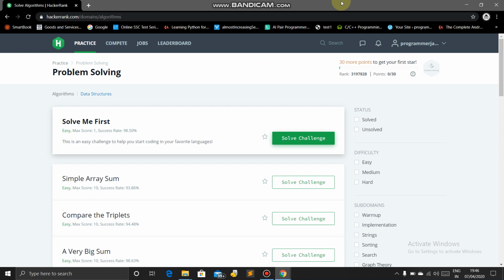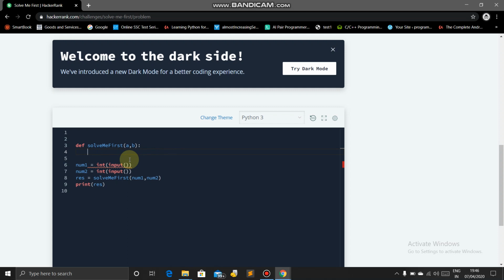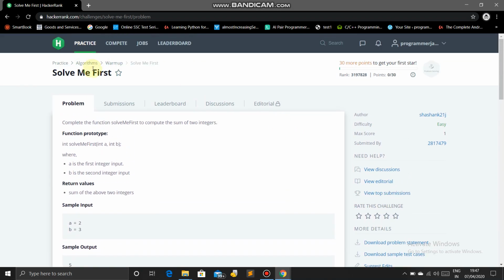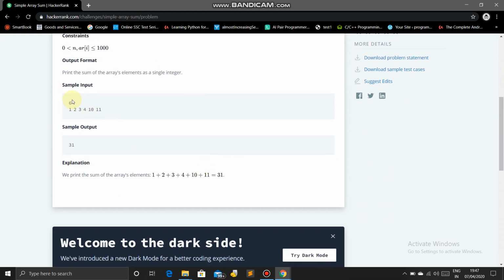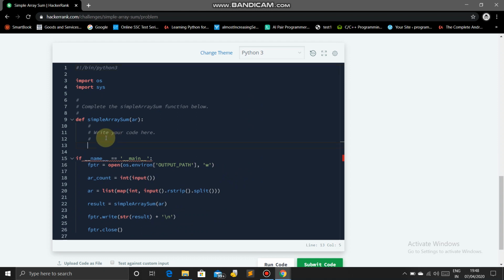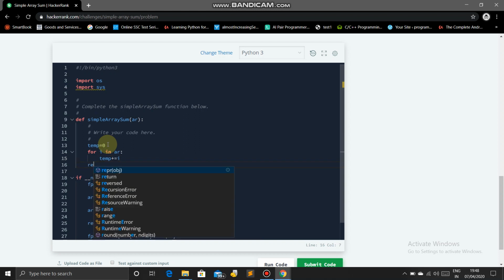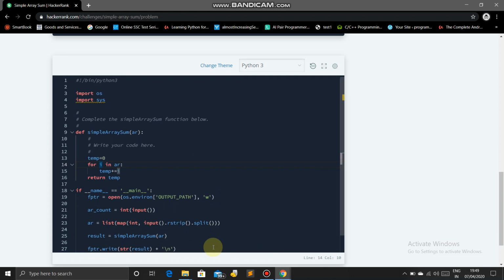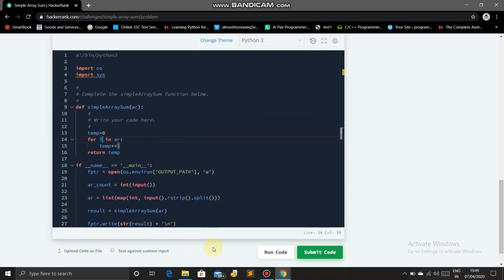Problem Solving with python 1|Sum of Array